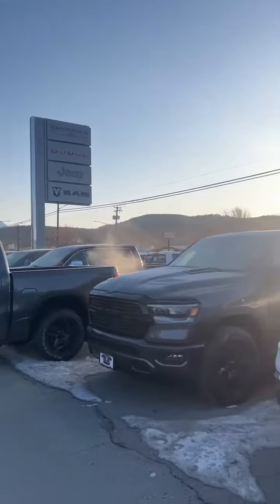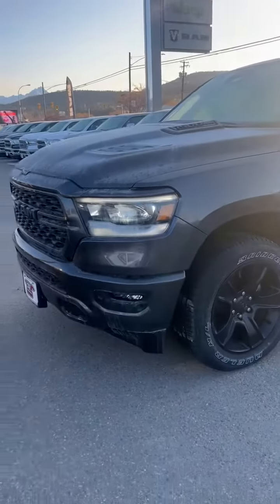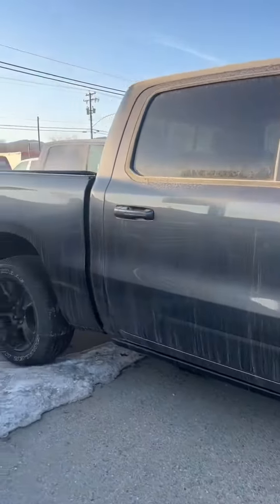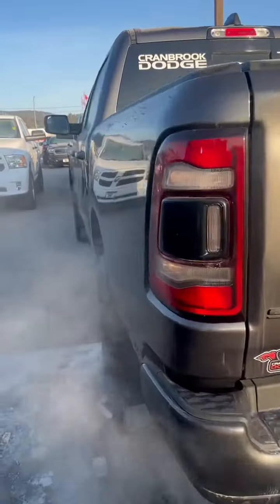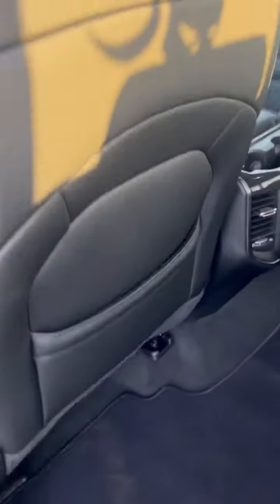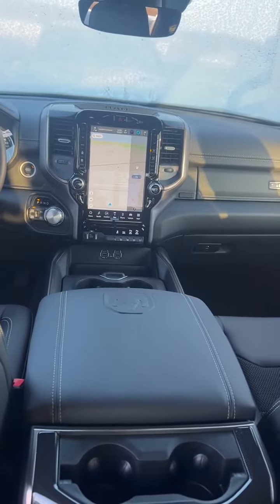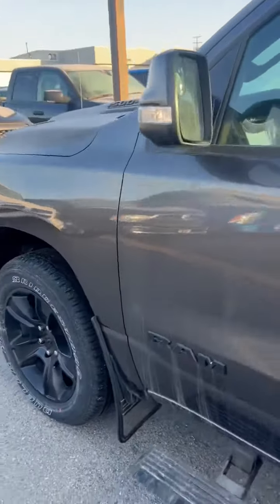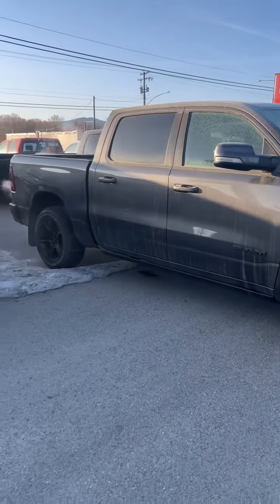Blowing Out 2022 Ram 1500 Sport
We are blowing out this 2022 Ram 1500 Sport truck with a hemi engine!